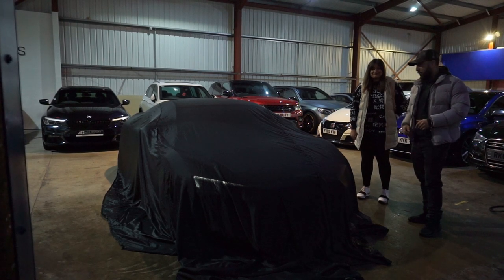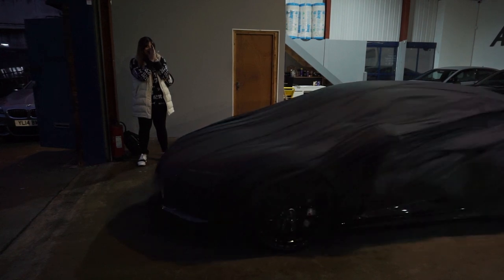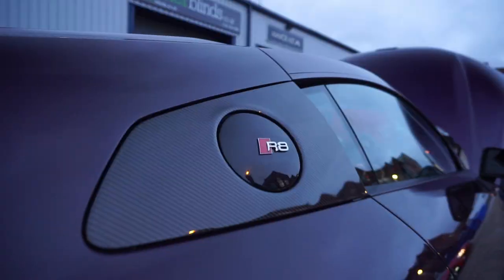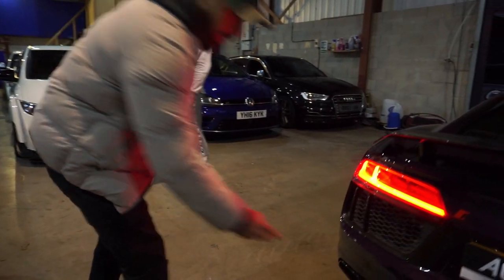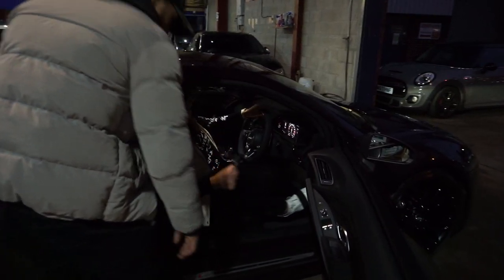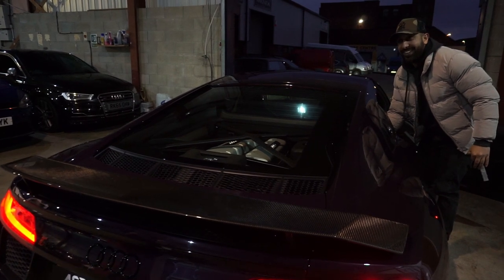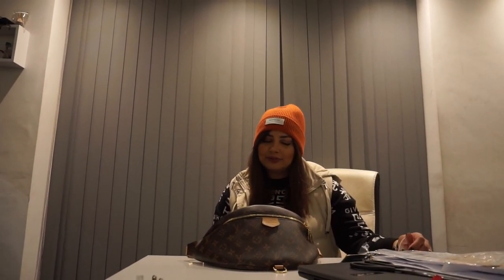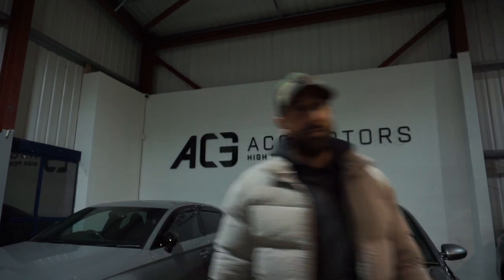Audi R8 Coupe | Unveiling HIGHEST UK SPEC pushing 600+ BHP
Supercars of ACG proudly present the Audi R8 Supercar

Pushing more than 600 BHP, the Audi R8 Coupe stands in a league of its own. The naturally-aspirated V10+ mid-engine is a sight to behold, but also a force to be reckoned with. In this episode, we are presenting our much valued customer with possibly one of the UK's highest specification R8 variants.

Humera was nervous coming to collect this beastly supercar, but do you blame her? Her dream car being unveiled to her for the first time! The Audi exclusive Mauve Purple really brings out the beauty of this high performance supercar. And, with matching stitching on the steering wheel, makes this model unique.

Unfortunately, her husband was stuck in Dubai and unable to be here for collection day. However, ACG were ready to capture the special moment for him.

Another day at ACG Motors, another dream come true and AnotherCarGone